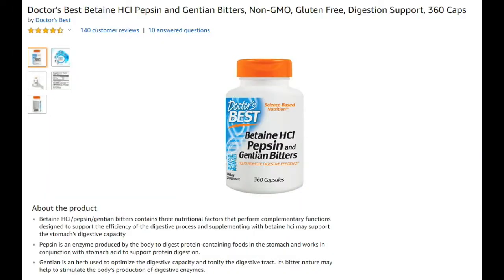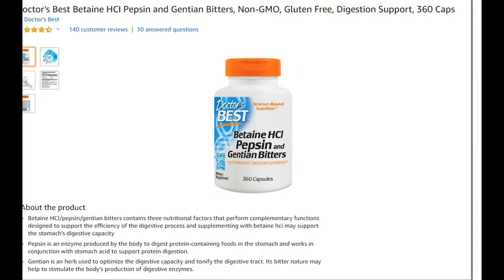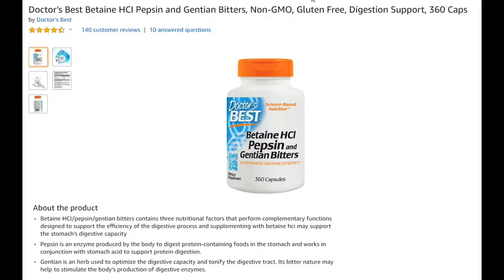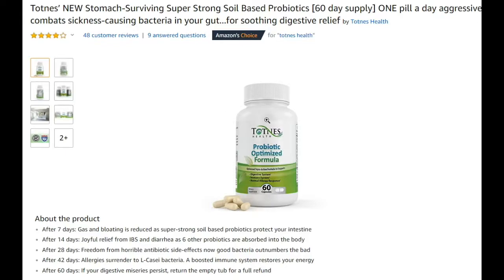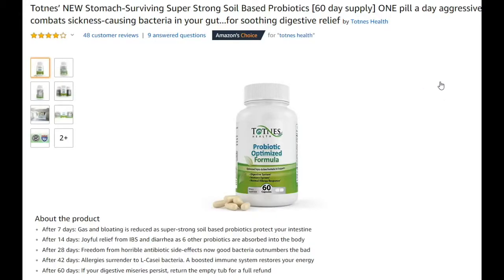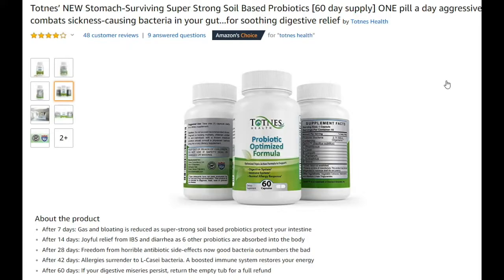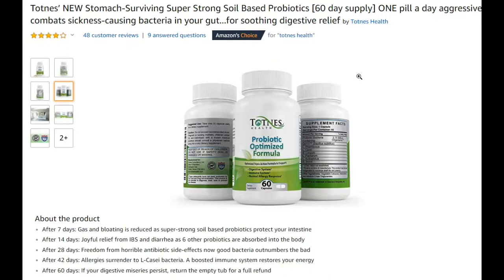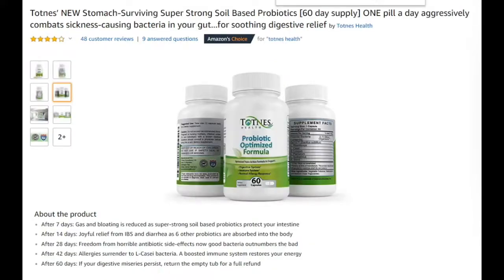Doctor's Best Betaine HCI Pepsin and Gentian Bitters REVIEW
Since the "Totnes’ New Stomach-Surviving Super Strong Soil Based Probiotics" is currently not available any more - this is my best recommendation